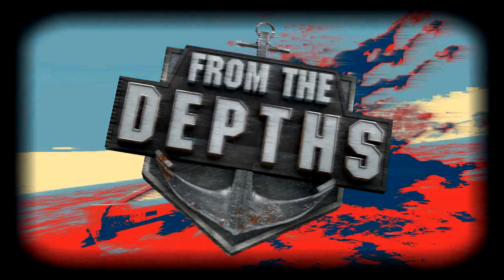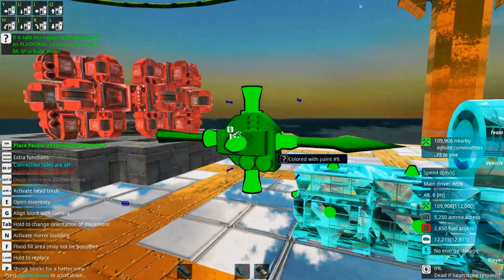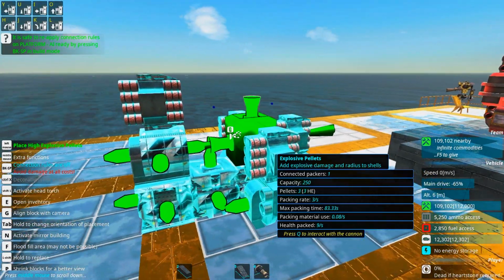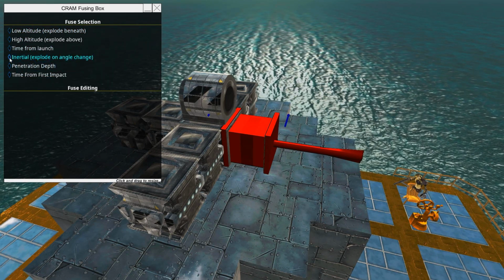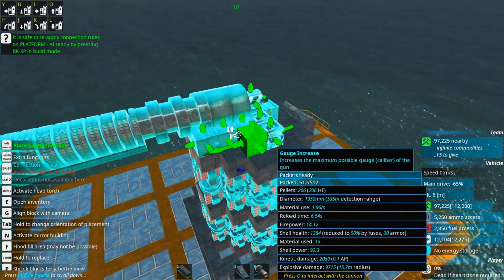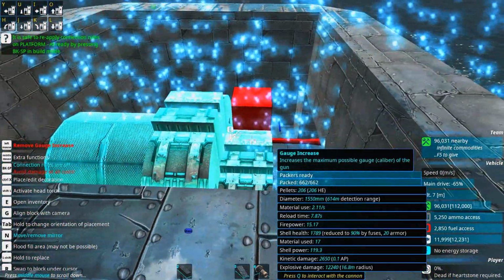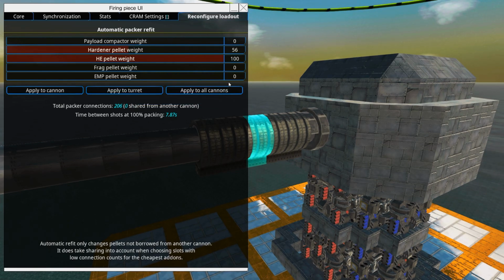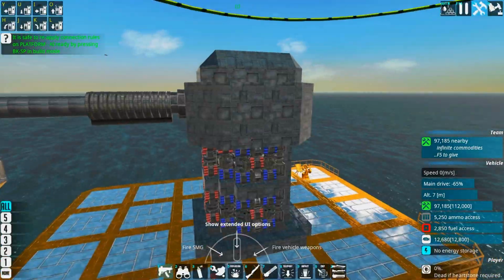From The Depths INSTANT Tutorial: CRAM Cannon Turret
From The Depths INSTANT Tutorials, CRAM cannon turrets is something you NEED for the extra DAMAGE, this is how to make a decent cram turret and save it, what you need to know in order to good crams on turrets now after the updates, this tutorial from 2021 is quite needed as some things changed from before, hope it is useful for you!

More INSTANT Tutorials (Wastes no time!)

From The Depths Game Introduction:
With over 1000 unique components allow you to build and command voxel vehicles from the deep ocean to outer space- including battleships, planes, submarines and space ships! Forge strategies, allegiances and fleets strong enough to destroy eight deadly factions of the planet and reign supreme.

Licensed to me according to our agreements.